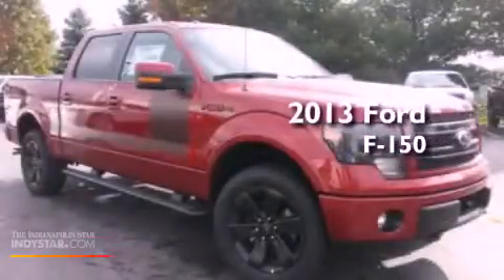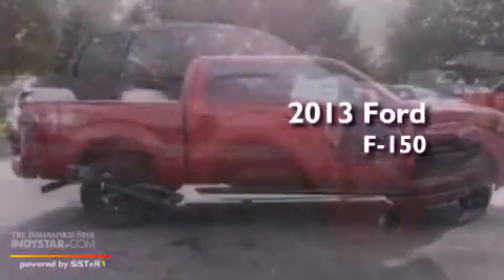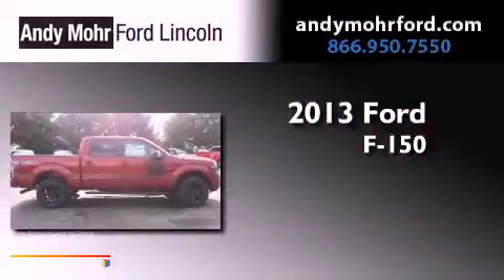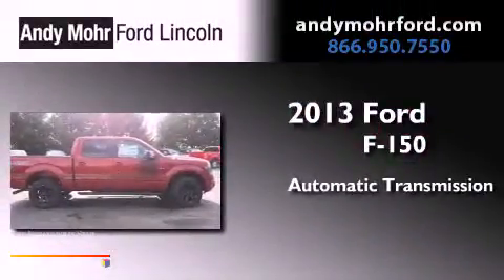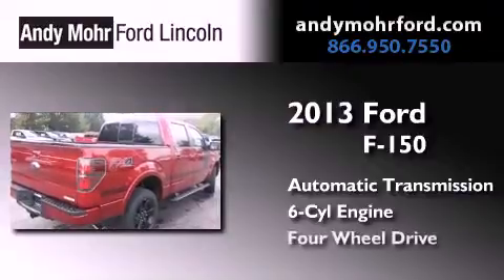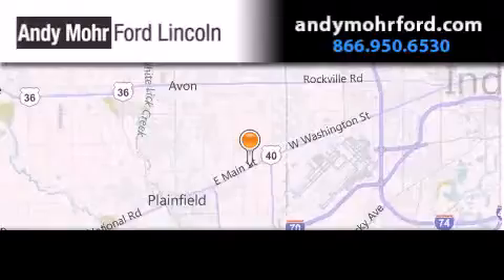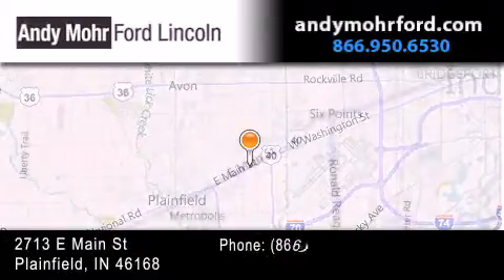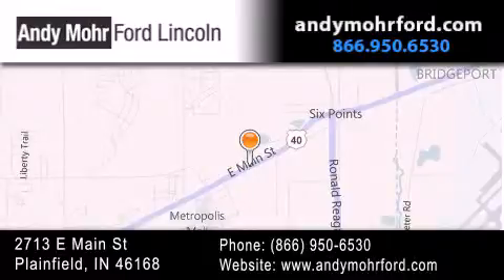2013 Ford F-150 Plainfield IN 46168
Year : 2013
 Make : Ford
 Model : F-150
 Engine : 3.5L V6 24V GDI DOHC Twin Turbo
 Trans . : 6-Speed Automatic
 Exterior : Ruby Red Metallic

 Interior : Black
 Stock : T16839

 2713 E. Main Street